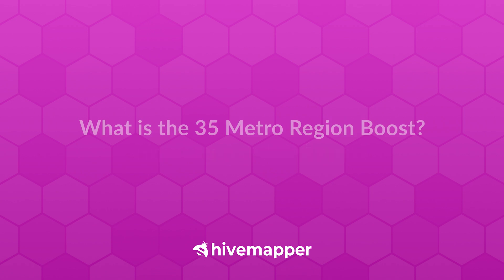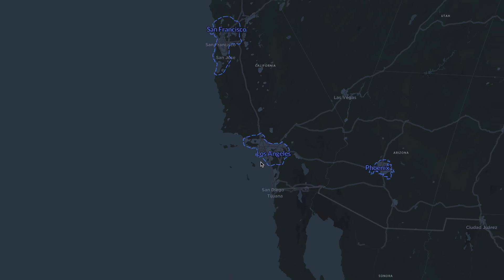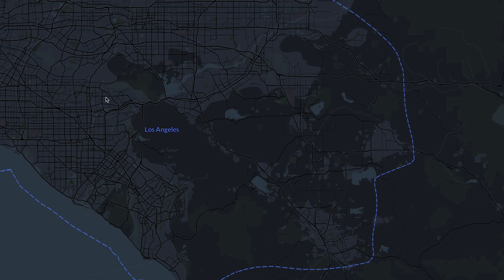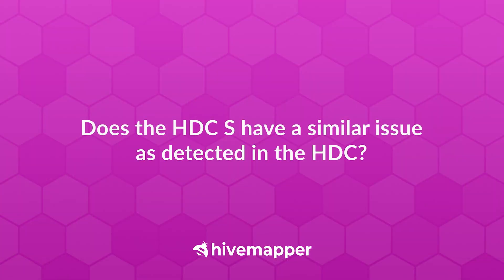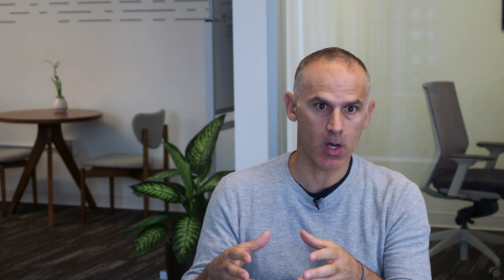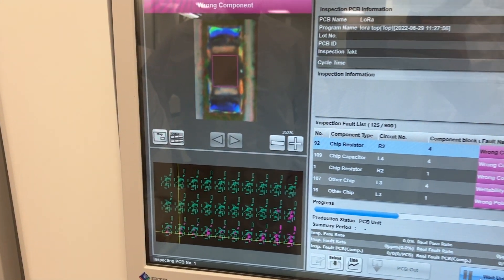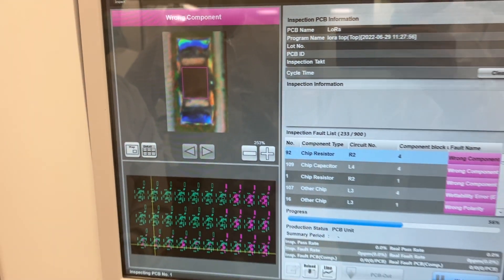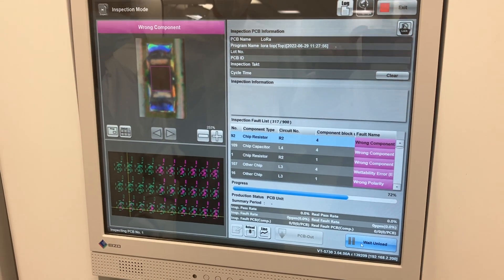Want to learn more about the Hivemapper crypto miner dashcam? CEO answers your FAQs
The Hivemapper Dashcam is the world’s first crypto miner dashcam. The Hivemapper Dashcam natively integrates with the Hivemapper Network through a seamless mobile app and puts mapping on autopilot with automatic uploads. Simply install the Hivemapper Dashcam in your car, drive, and earn HONEY, the network’s native token, for collecting 4K street-level imagery and growing a decentralized map of our world.

About the Hivemapper Network

The Hivemapper Network is a blockchain-based mapping network that incentivizes map coverage, freshness, and quality with crypto incentives and collective ownership. Map contributors capture 4K street-level imagery with dashcams, carry out quality assurance, and annotate imagery. Map consumers leverage the map APIs across industries and use cases. Hivemapper is a more cost-effective way to build a global map than Google Maps.

Questions:
0:00 What are the new Hivemapper Network phases?
0:25 Why are you doing the Hivemapper Testnet?
1:25 What do the test tokens represent during the testnet phase?
2:19 I pre-ordered my Hivemapper Dashcam in April, am I part of the testnet phase?
2:53 How will participants in the testnet phase be rewarded?
3:25 What is the 35 Metro Region Boost? How much is this boost?
4:31 How did you select the 35 metro regions and define the boundaries?
6:04 Where is Hivemapper manufacturing the dashcams?
6:49 What’s causing the pre-order shipping delay?
8:37 Does HDC-S have a similar issue as detected in the HDC?
9:26 When will I get my pre-ordered dashcam?
10:38 If I have an unlimited data plan, will I have to manually upload the mapping data or will that happen automatically?
11:43 I have a fleet. What are the benefits of deploying Hivemapper across my fleet?
13:50 can you move the cam between different cars in the family and link different cell phones to it? Example: my wife drives with it in her car linked to her cell then i drive later on in the day with it in my car linked to my cell
15:11 I have another question not sure where to ask, I will ask in discord also- Is there a map that shows like a geo boundary of what you consider the metro areas as far as the shipping part? It’s mentioned these metro areas will get shipped first for mainnet beta.  I work in DC and will be mapping the DMV area but I live in Baltimore area and commute to DC everyday. My question is for shipping purposes before I place my order what’s the boundary for DC metro as far as shipping out? Should I use my office location for the shipping ? Thanks